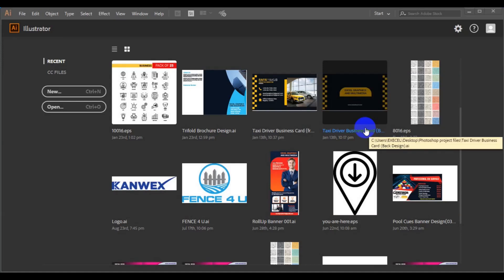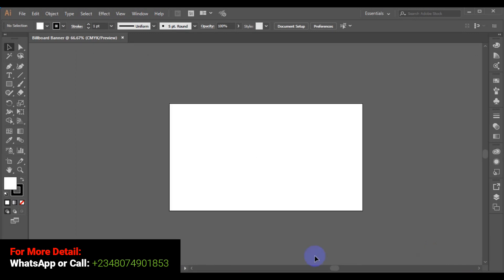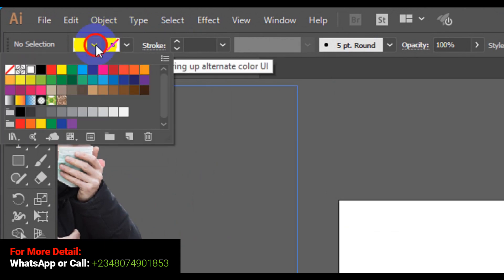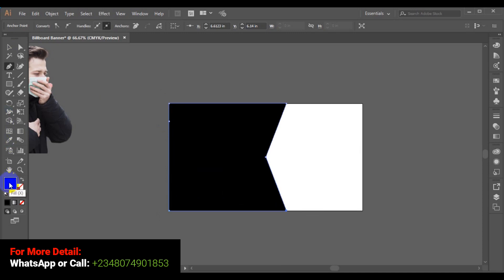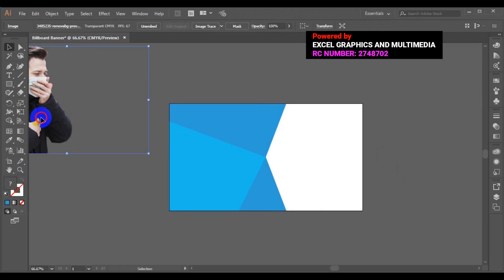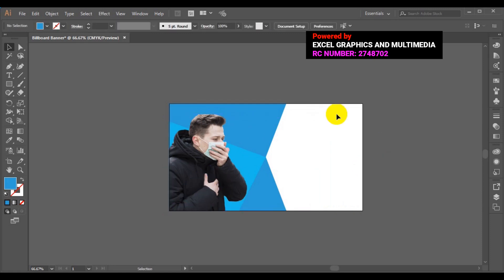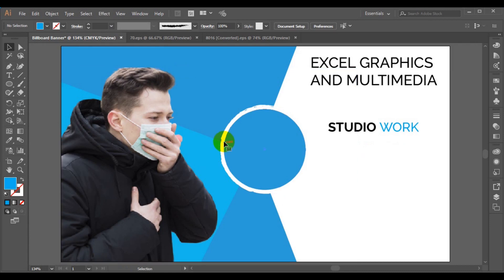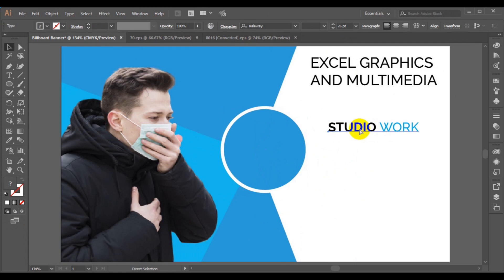Billboard banner design in illustrator 1